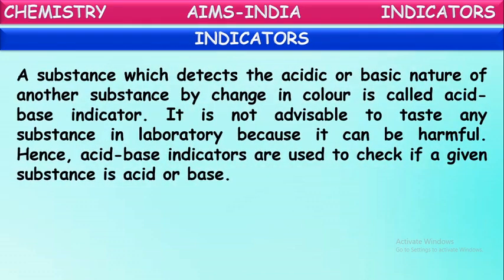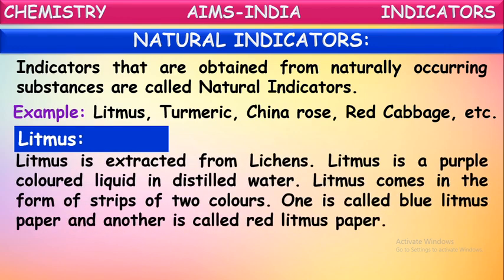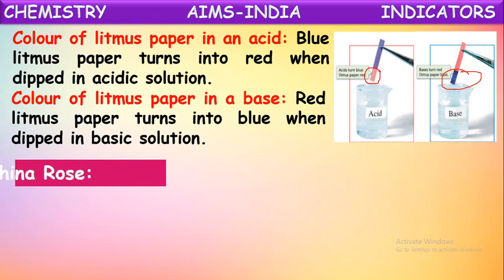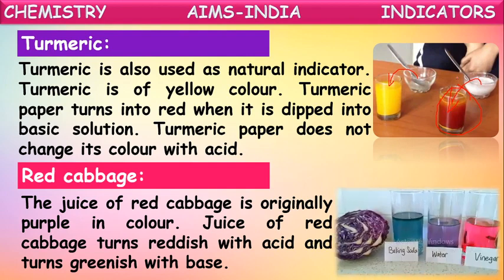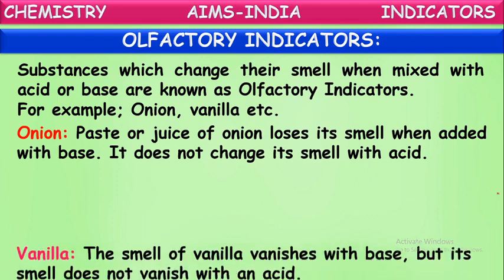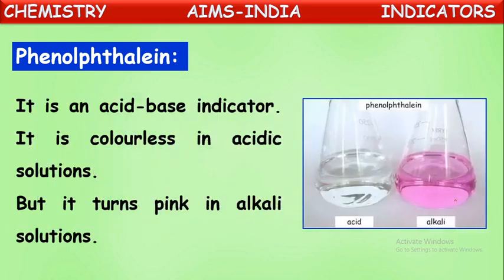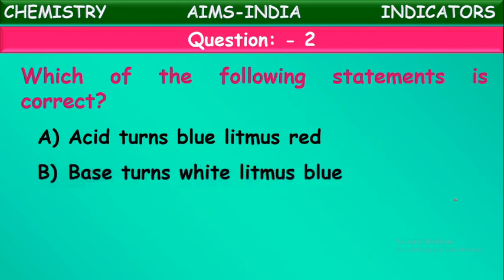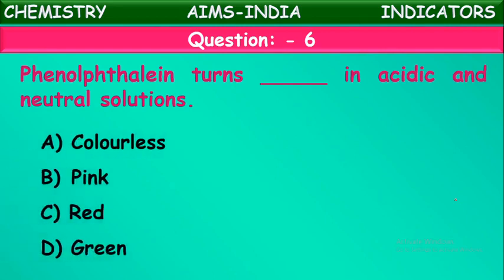10TH OLYMPIAD || CHEMISTRY || ACIDS BASES AND SALTS || PART 01 INDICATORS